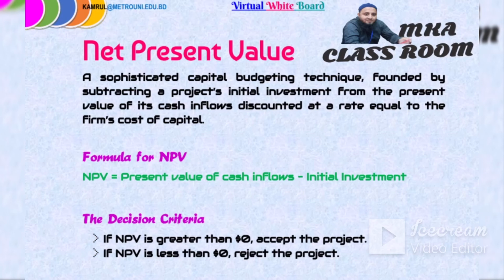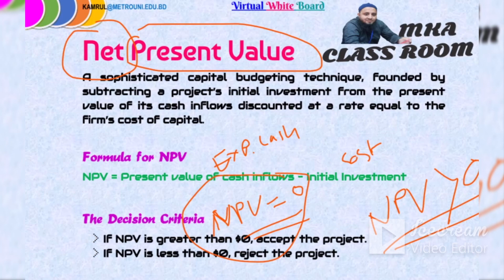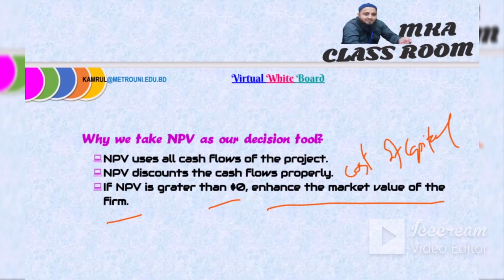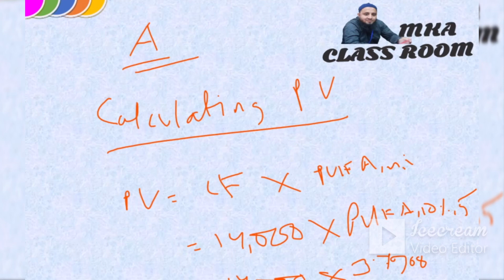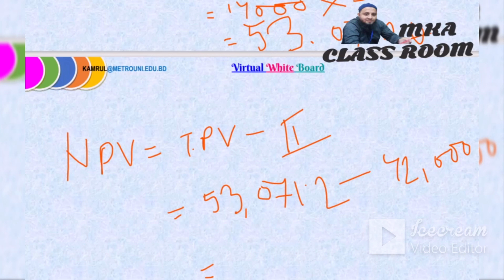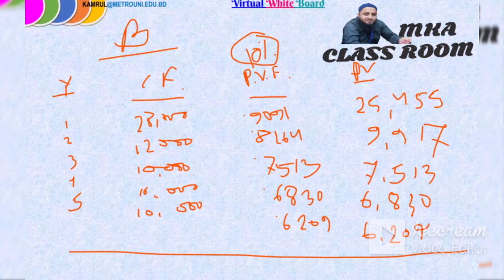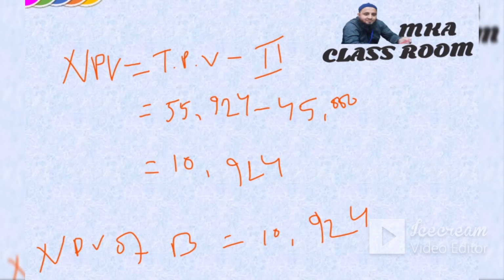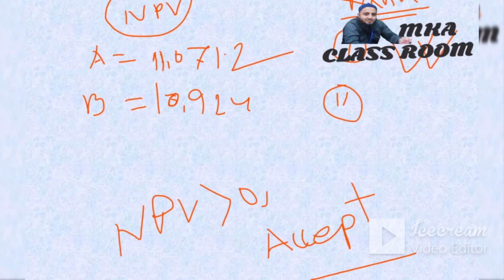Net Present Value (NPV)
How to Calculate NPV
Decision Rule